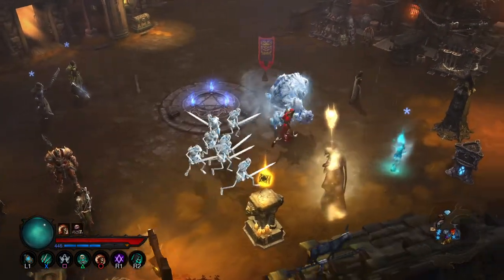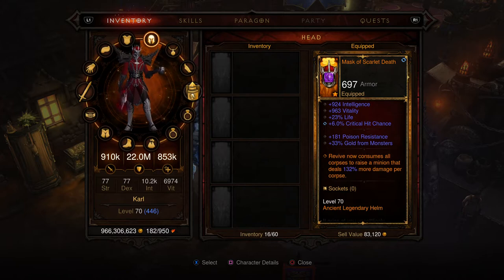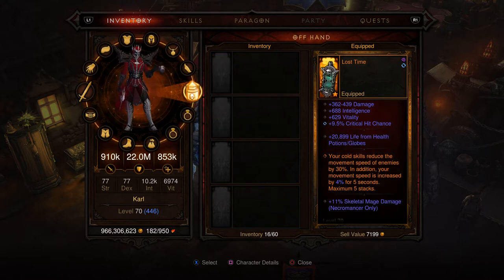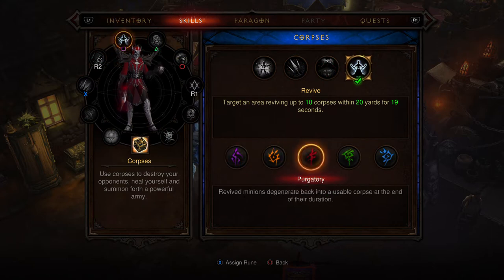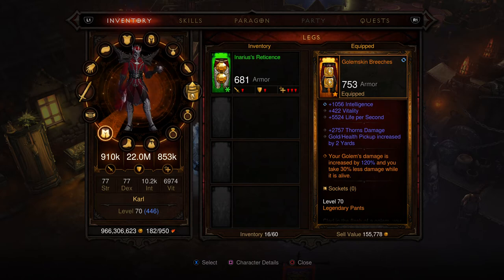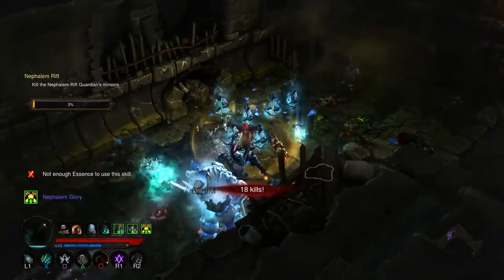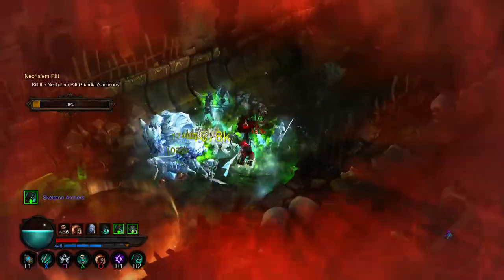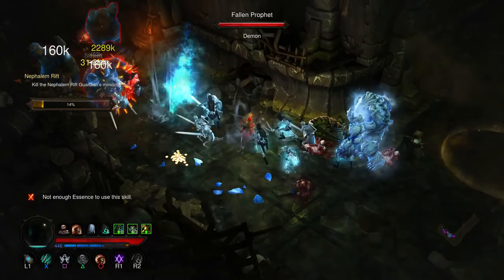Diablo 3 Cold Army Necromancer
Just a short video of my build and 2 minutes in a torment vii rift.